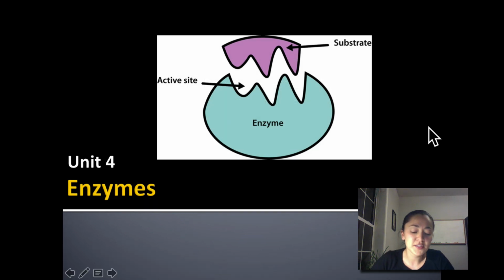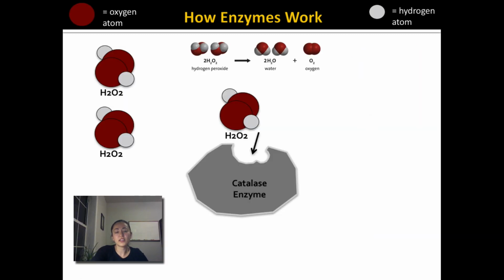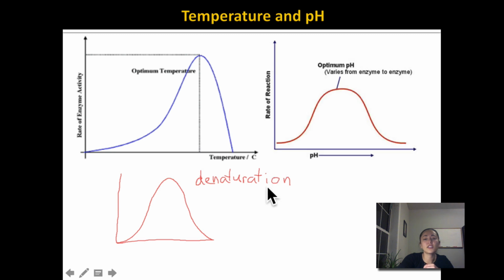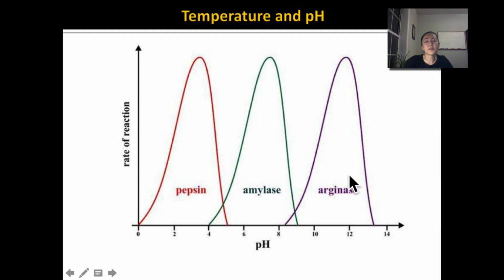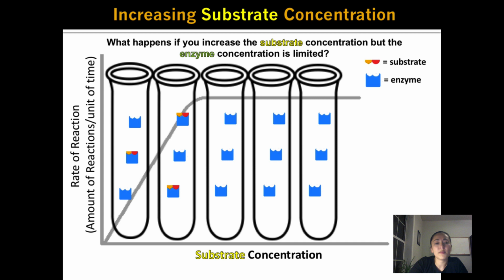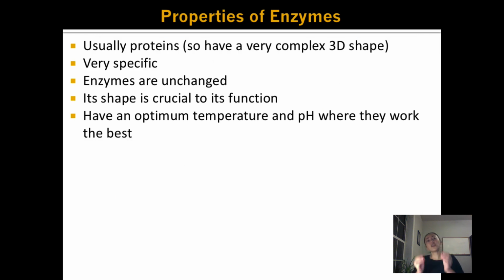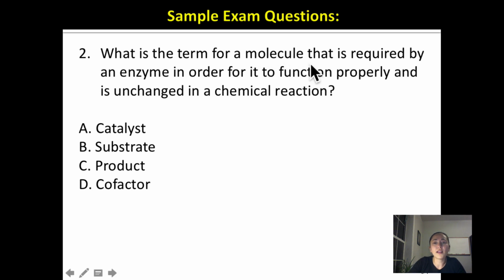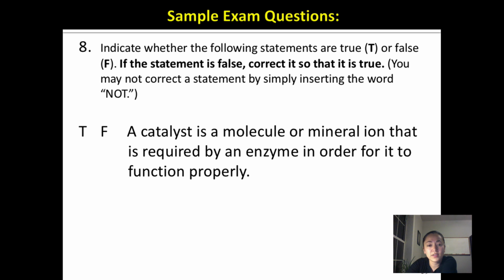Unit 4 Enzymes Review Video